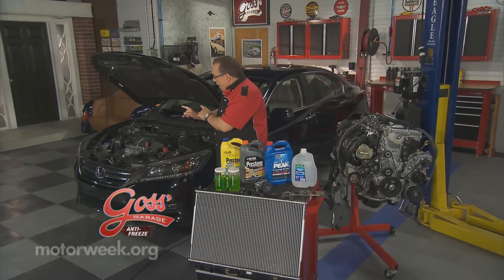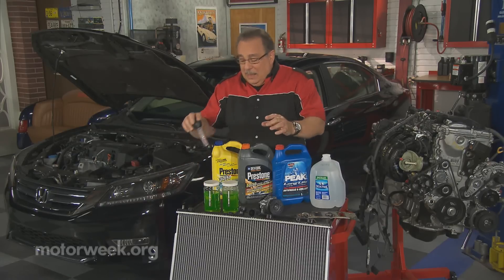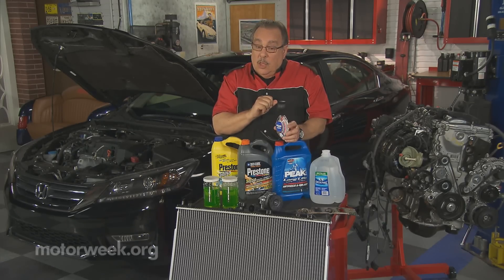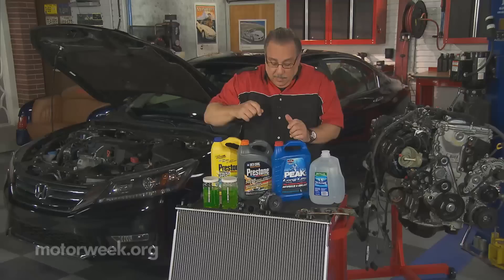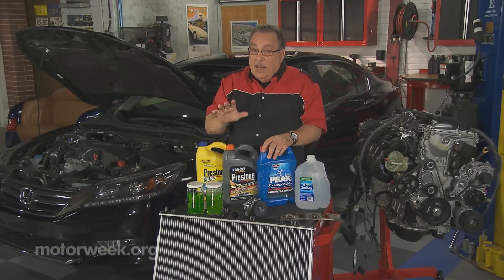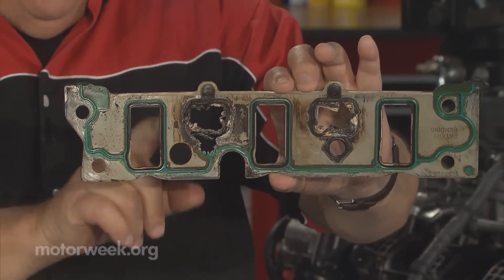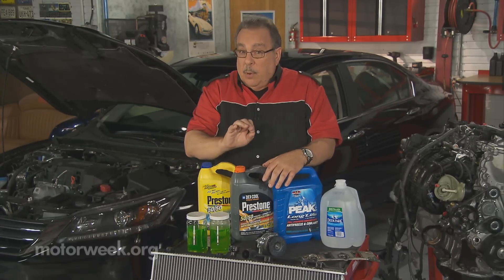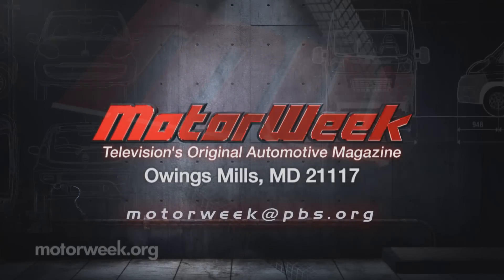Goss' Garage AntiFreeze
Open the hood on your car, take a look underneath that hood, and you'll see something that is really compact. Lots of stuff in a small space. And you'll notice that there's a lot of sophistication in there. Well what that essentially means is that there's nothing cheap to repair under the hood of a car anymore.